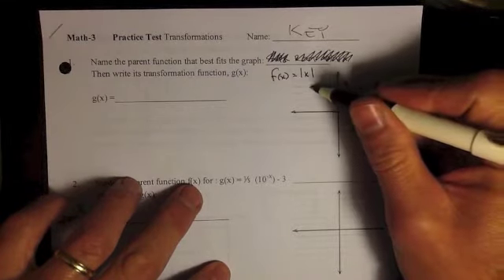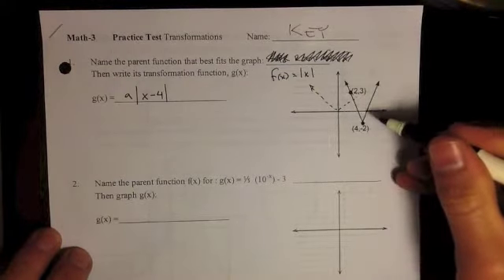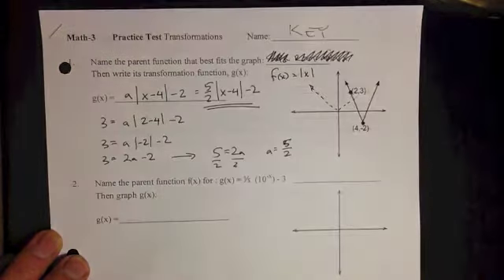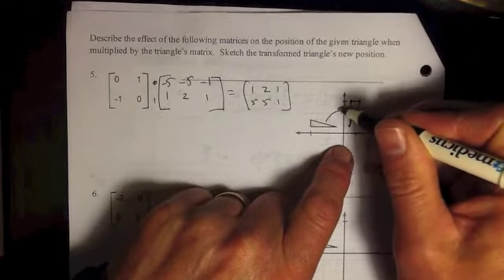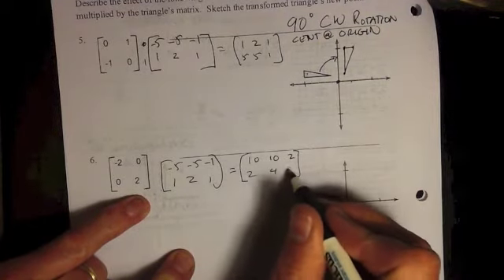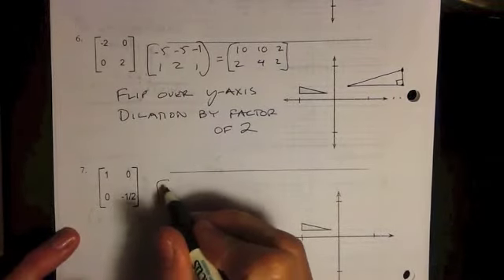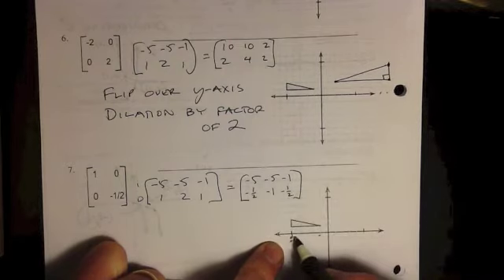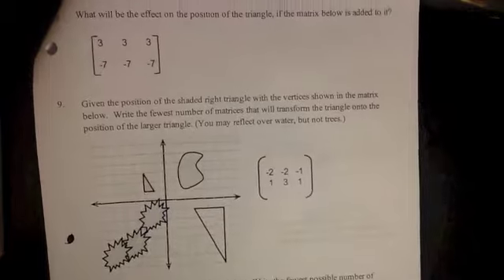Math-1 Unit 8 Practice Test -Transformations (Pt.1)